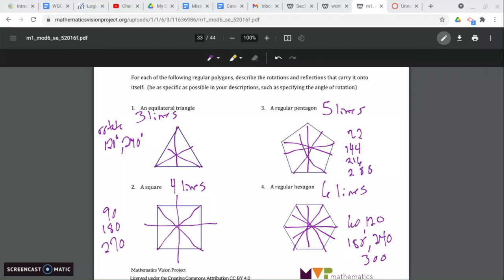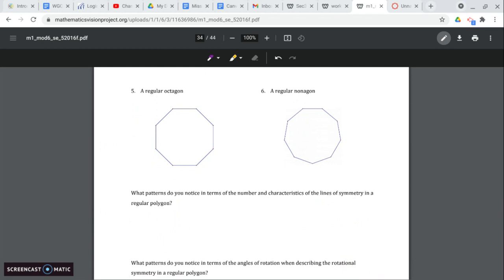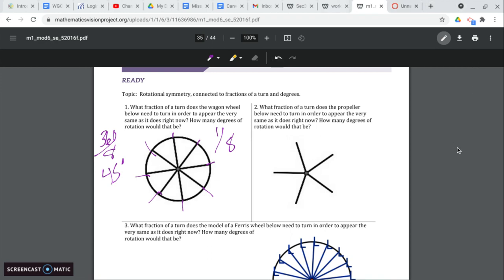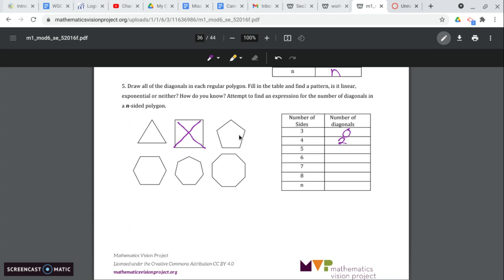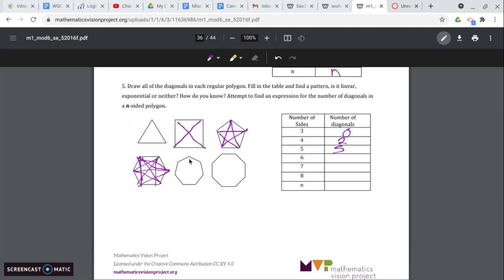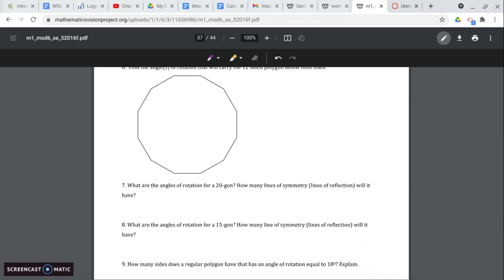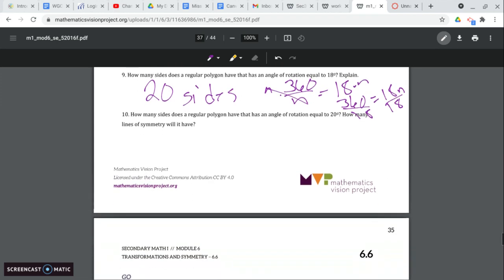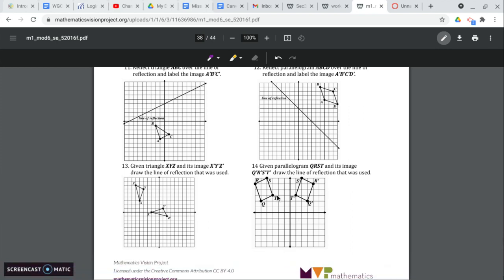Week 26 IM1 6.6 Symmetries of Regular Polygons